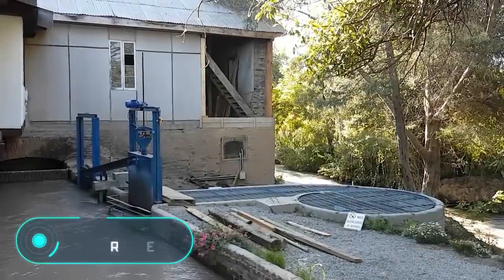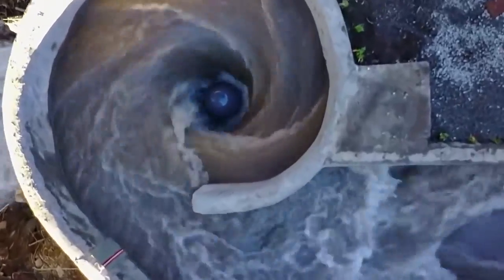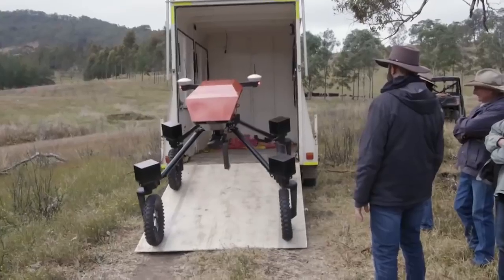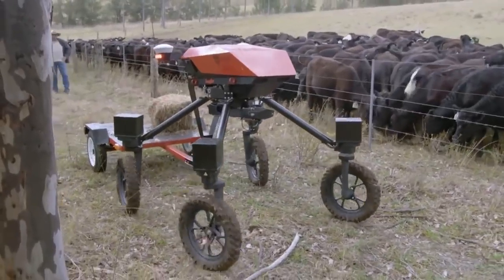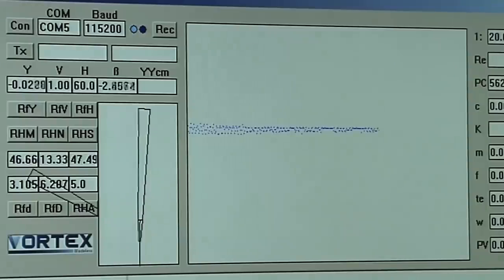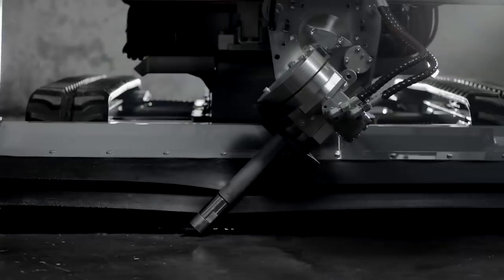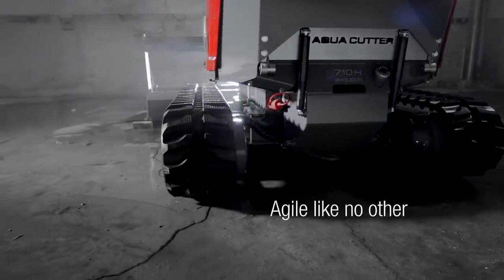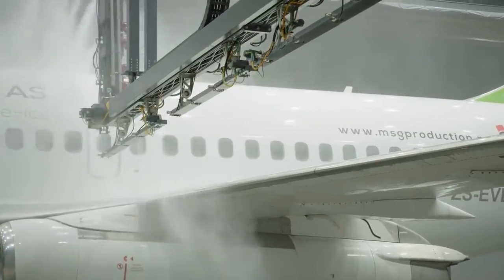INCREDIBLE MACHINES THAT ARE ON ANOTHER LEVEL